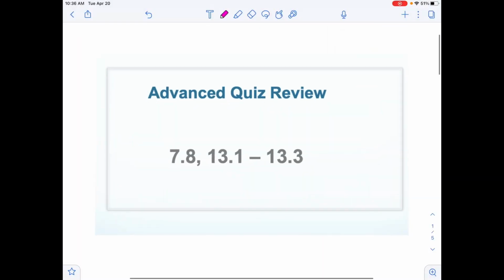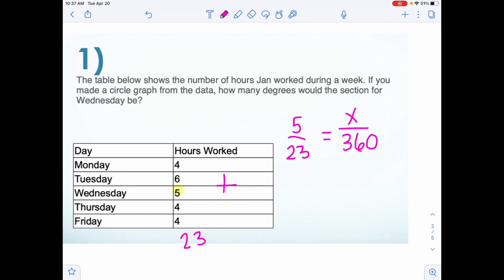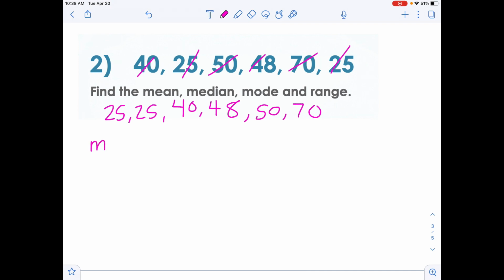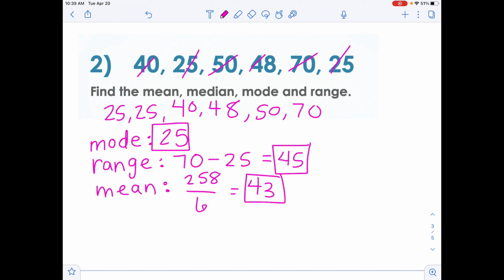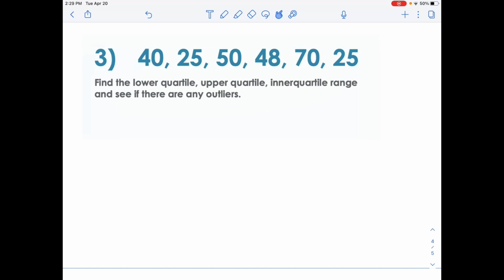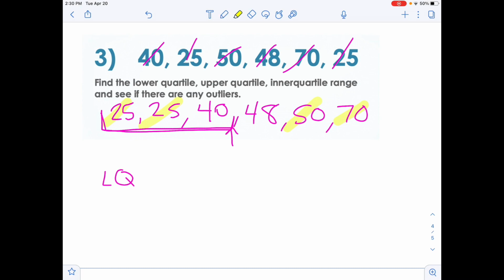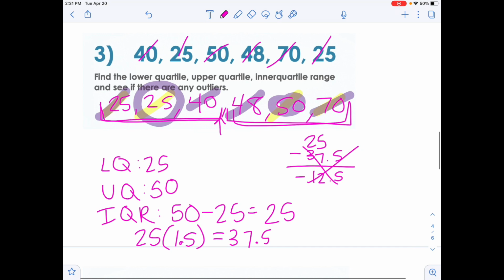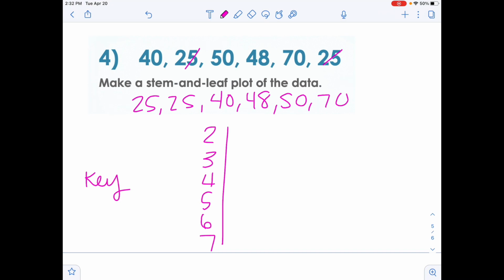Quiz Review 7.8, 13.1-13.3 Adv